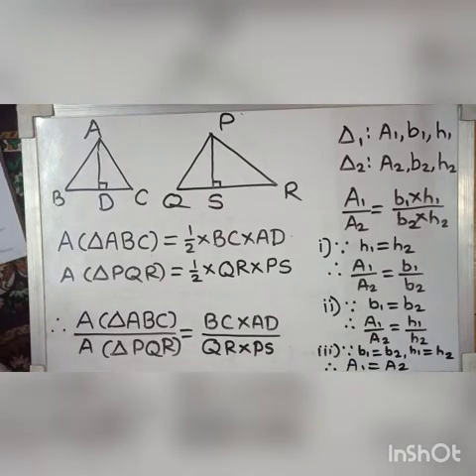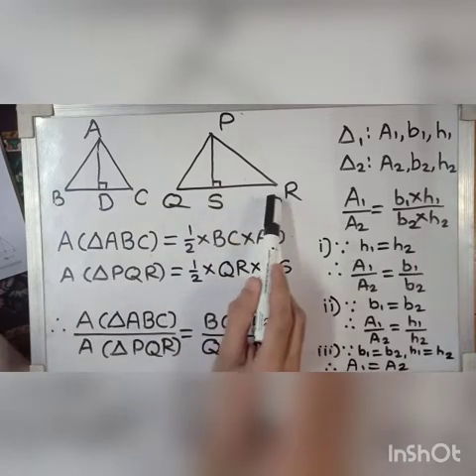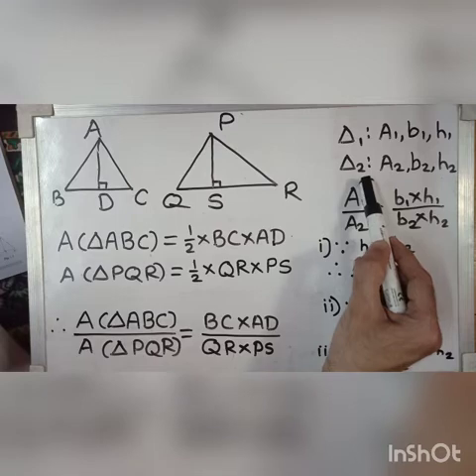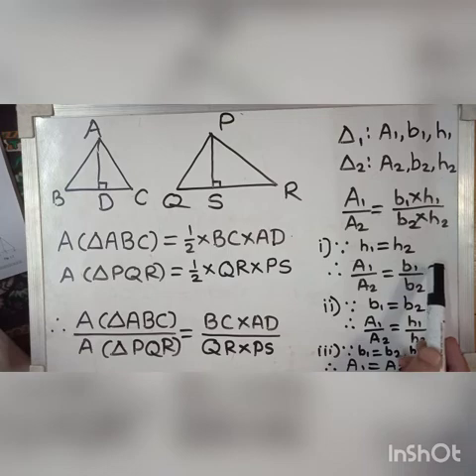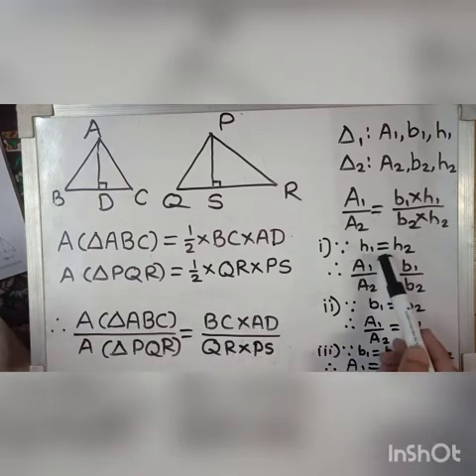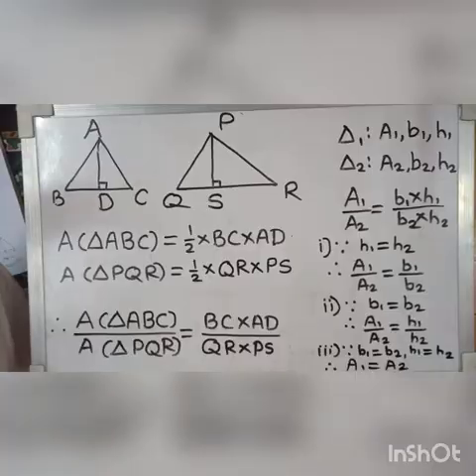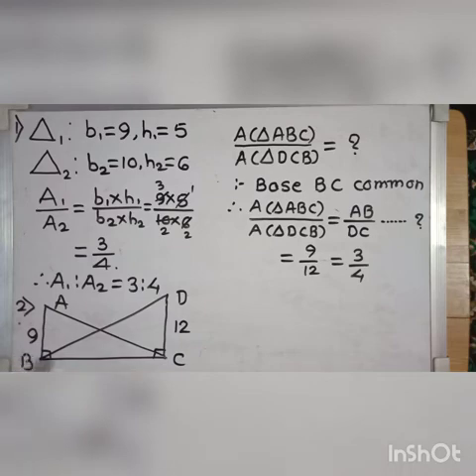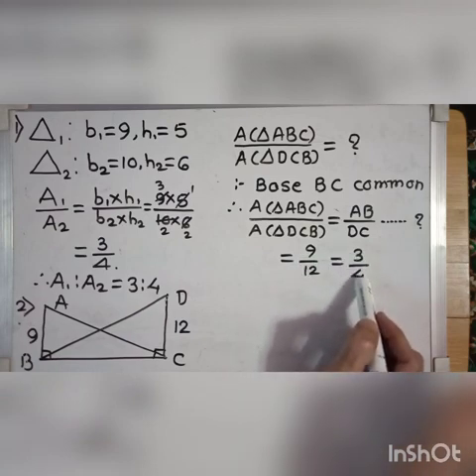Ssc Maths-2, Chapter1 -1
Theorem:Ratio of areas of two triangles.